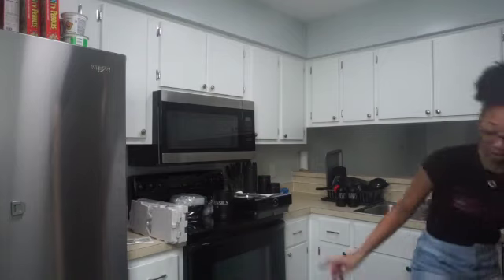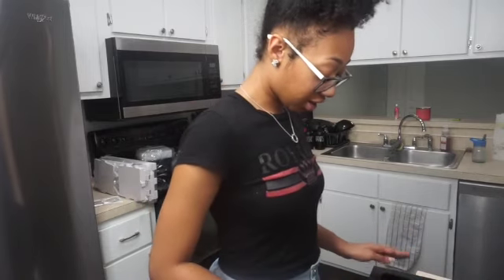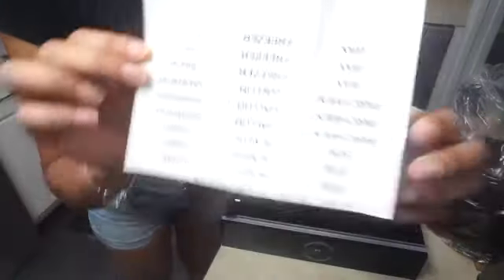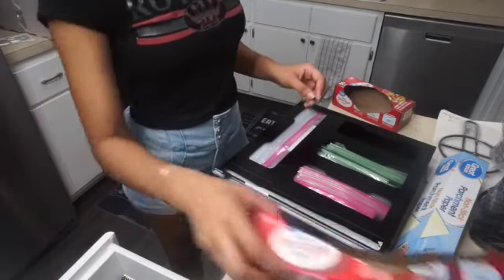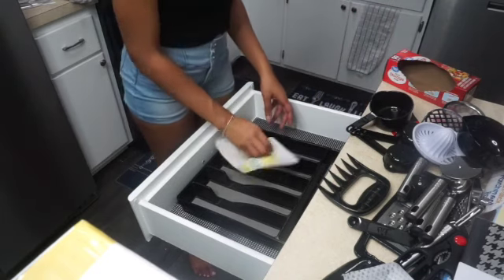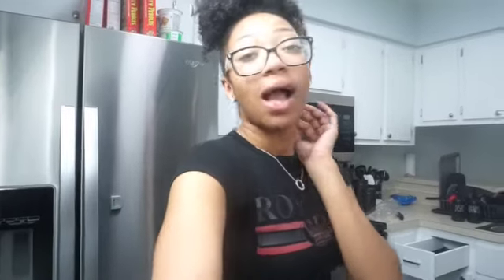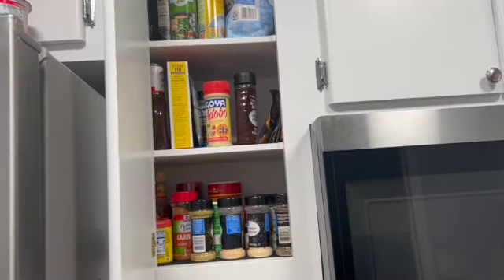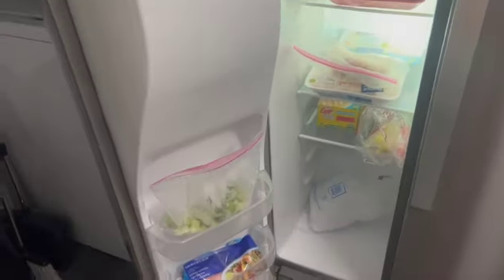KITCHEN TOUR AND ORGANIZING!!!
HEY GUYS WELCOME BACK TO MY CHANNELLLL!!!

THE BIGG ANNOUNCEMENT IS HERE!!! Yess I have bought a house. Here is a video of me organizing some kitchen items. Let me know if I should make an Amazon Storefront!!. .

I ALSOOOO HAVE MORE EXCITING NEWS COMING!!

TURN ON YOUR POST NOTIFICATIONS SO YOU DON'T MISS IT!!!

I hope you ALL enjoyed! Stay Blessed!!!

DONT MISS OUT ON ANOTHER VIBE VIDEOOOOOOO